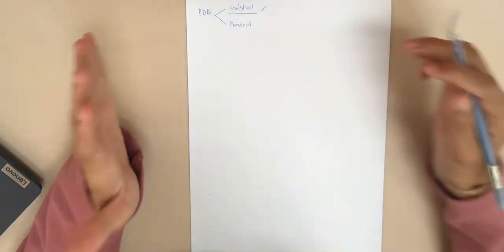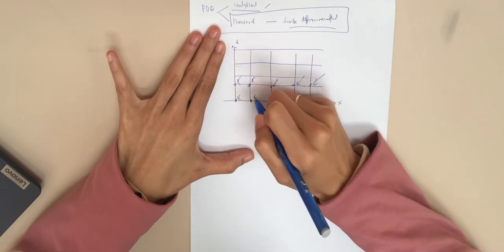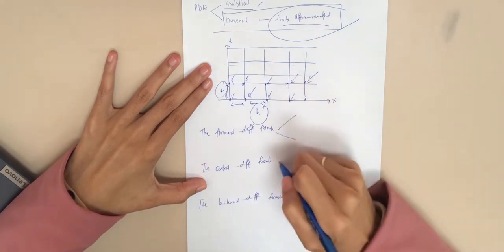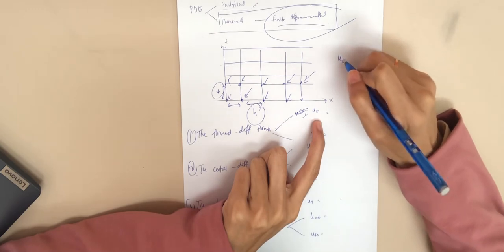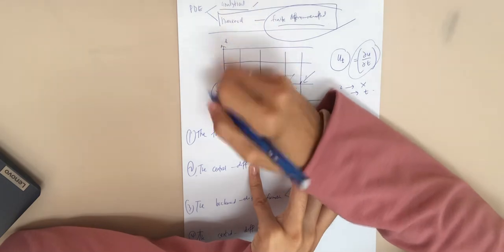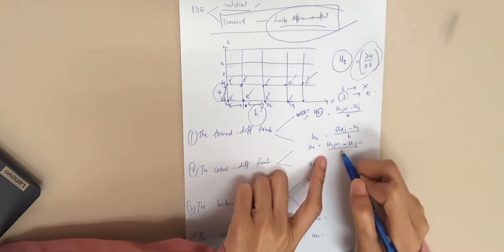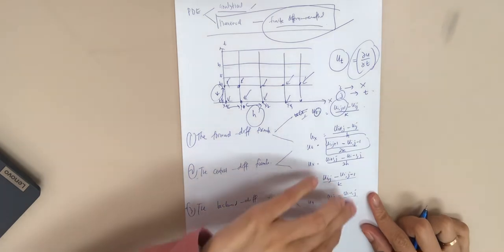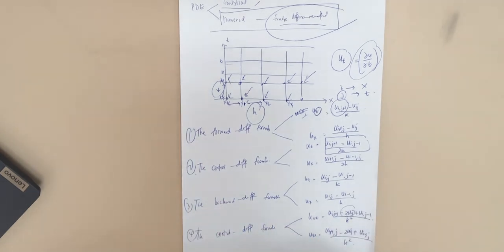Numerical PDE: Introduction to Finite Difference Method.